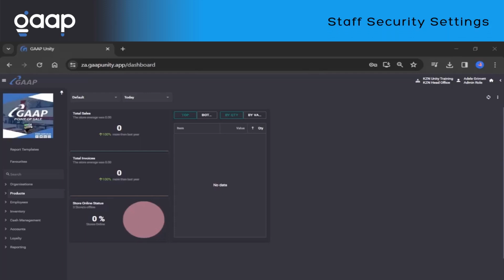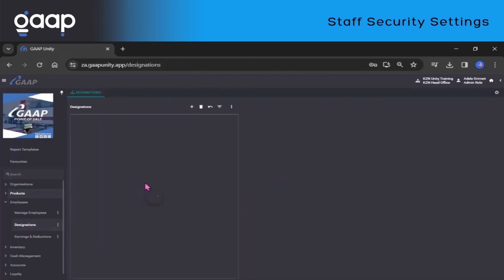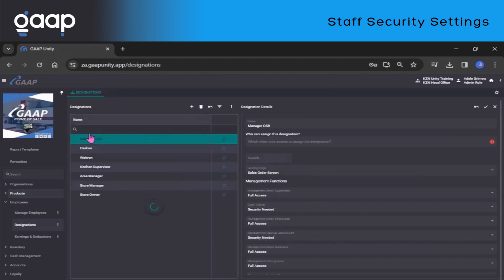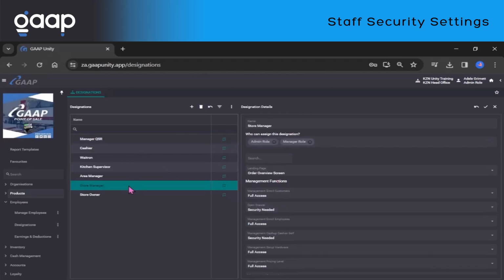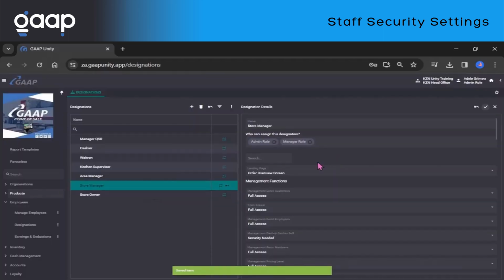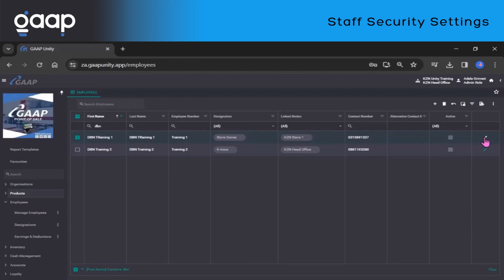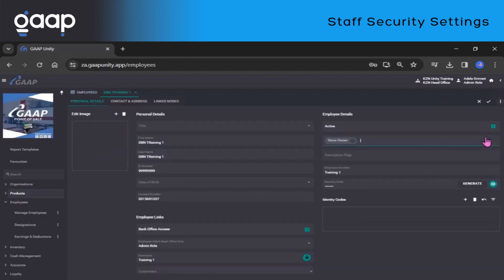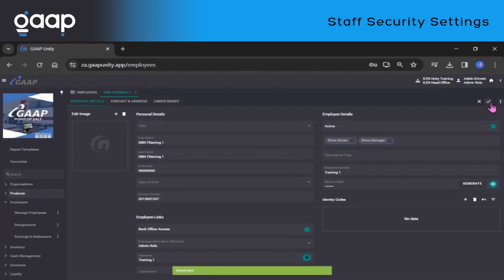Unity - Staff Security Settings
A short video on the security settings for staff on Unity.